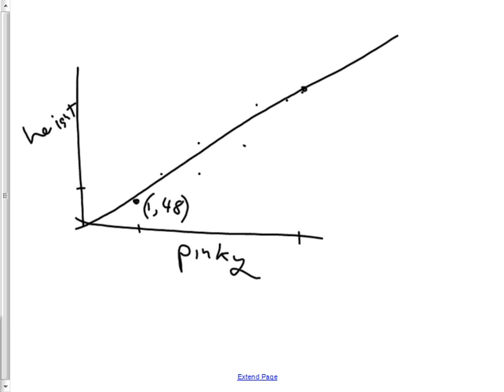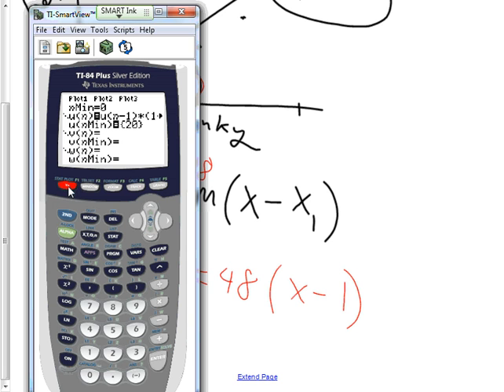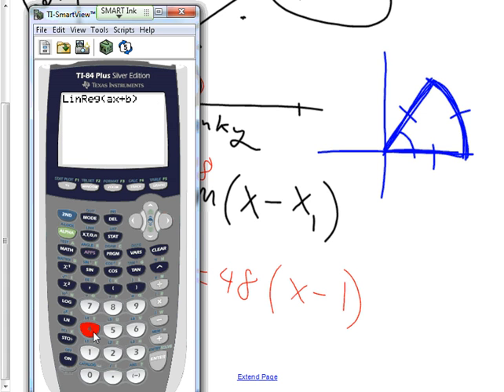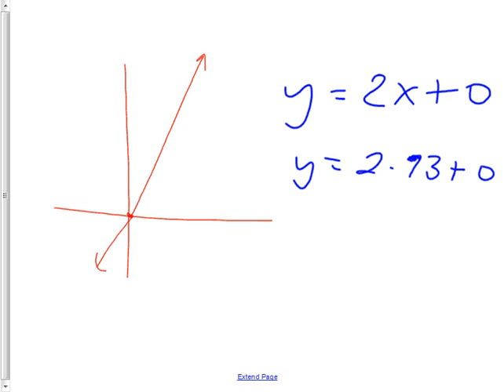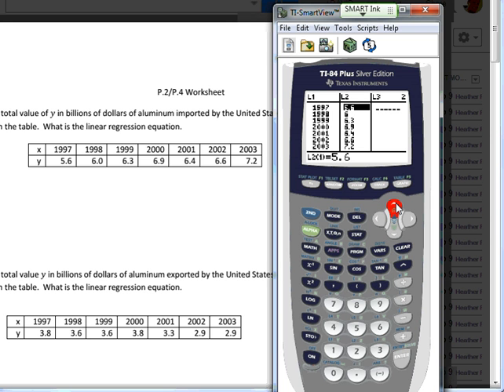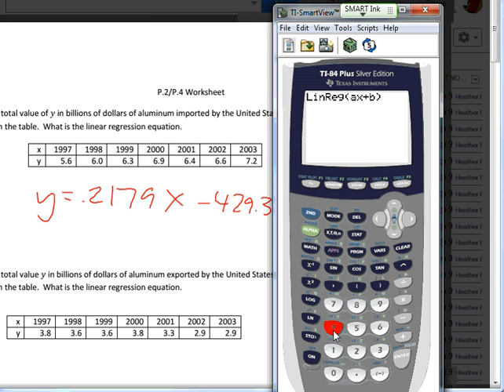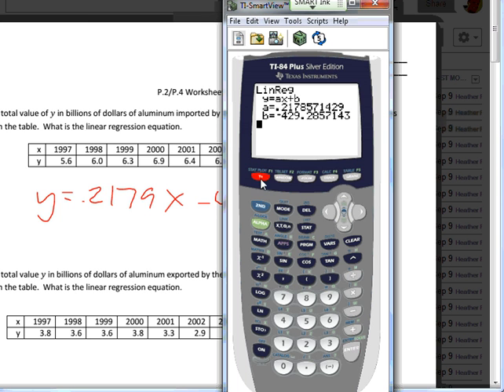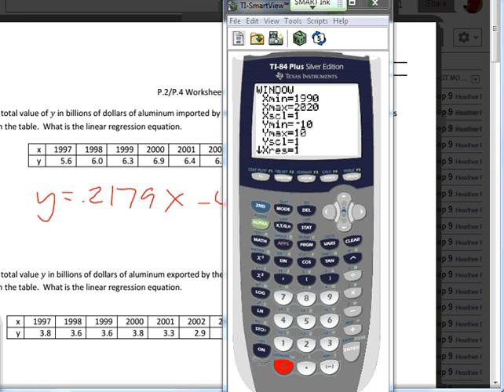September11 1100 Precalc P2P4 Linear Regressions with the calculator